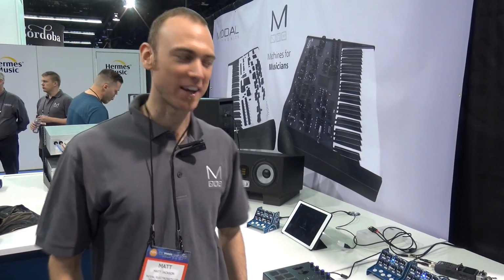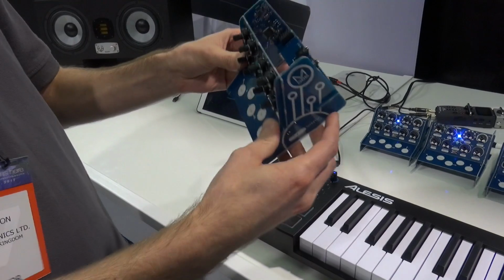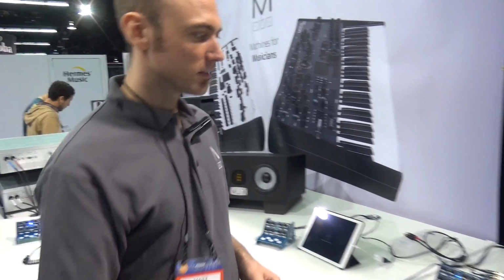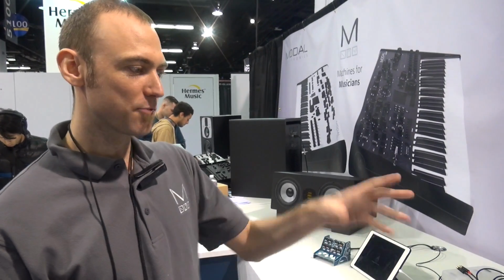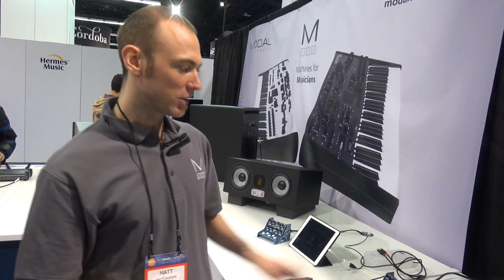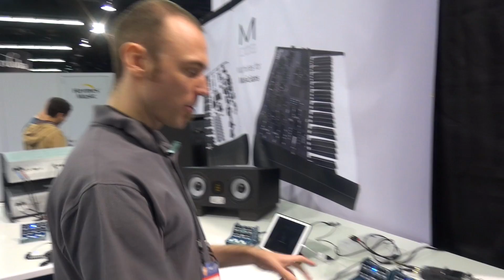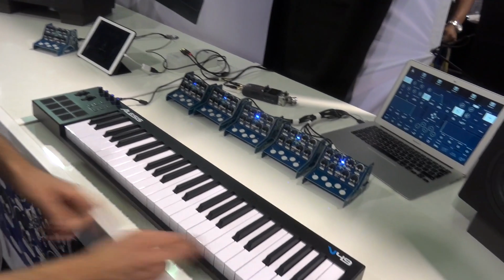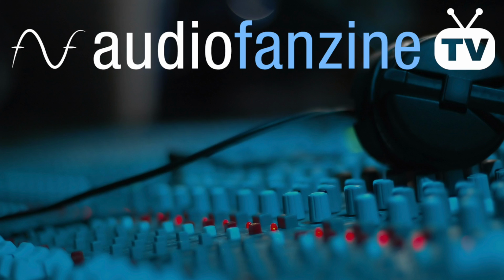[NAMM] Modal Craft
Here's a demo of the new Modal Craft digital synth at the NAMM show 2017.